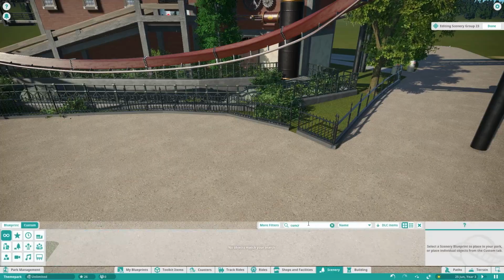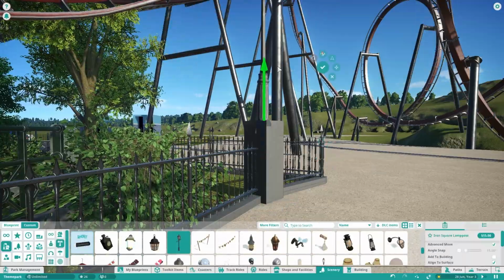Steampunk Station and Queue line - Planet Coaster (2)